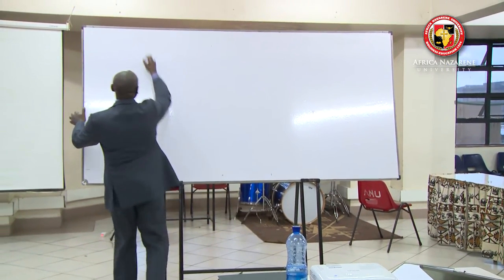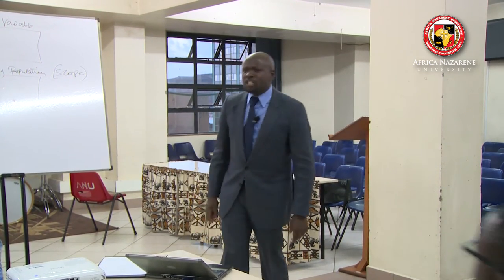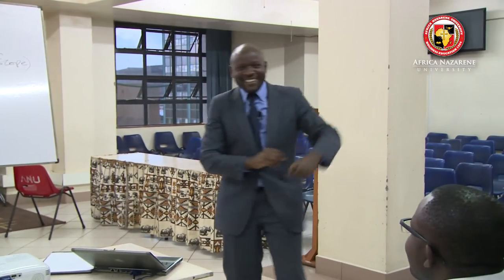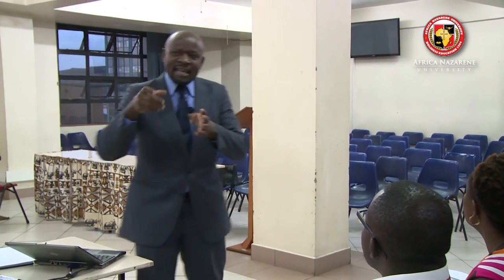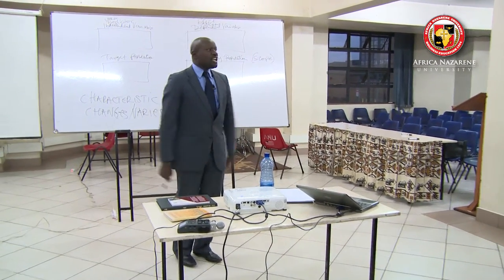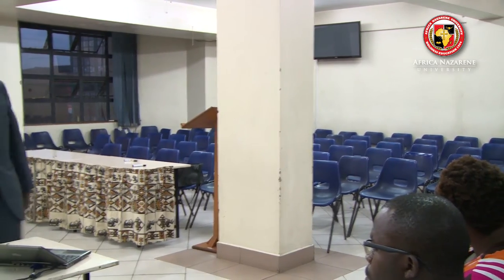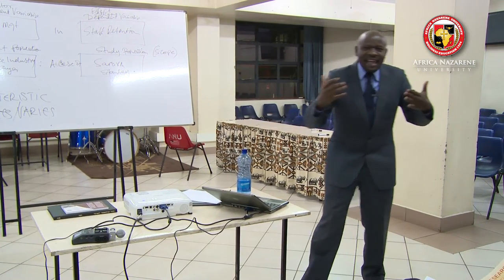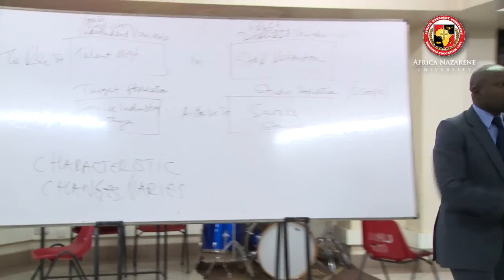Part F Research Topic